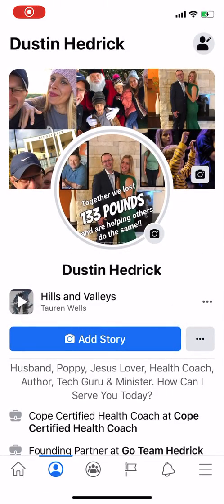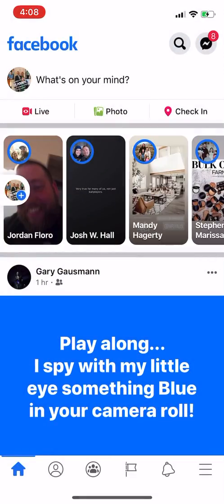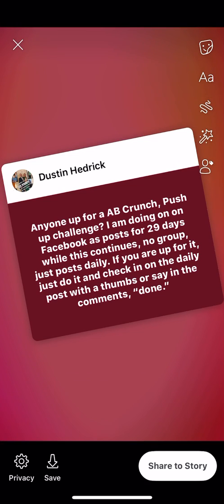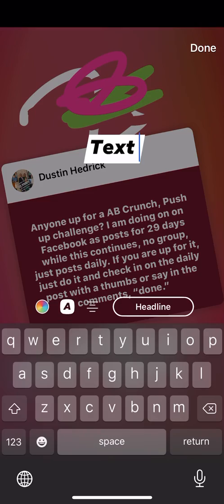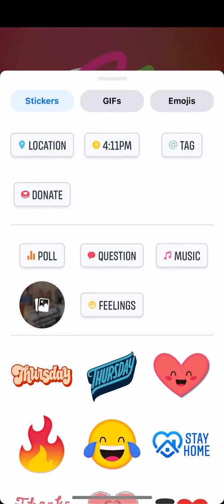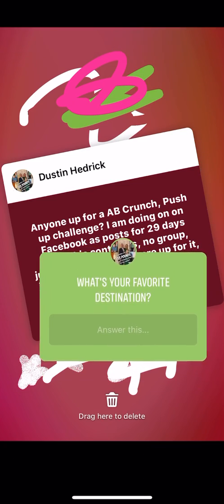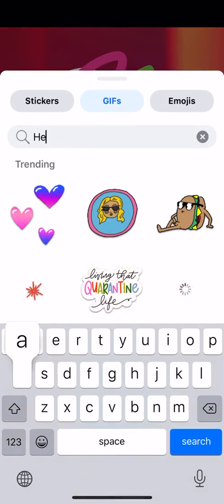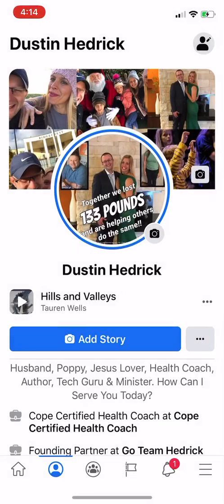Facebook Stories Tutorial Slow & in Depth Sharing Posts from Your Timeline to Stories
Bitcoin (BTC)
3NxBp9LTodKUyksSMwX3Ccsp5NM1Fr93wr

Ethereum (ETH)
0x756B5eF33373e42A8A80B22eeDa41DeE6e4ac38F

Tron (TRX)
TQbBtpaMmPT8L2XdyoRSNnHYgH3UAVXkU4

Dogecoin (DGE)
DTQnqgcyLYfmBZoaYBrcr8dRf3KJsyMavK

0x17adab36d83f8ffb58238c56d3a8bb048014fed6

Ripple (XRP)
rULfdU8dD4zKbitucNfCiYoMZChXVA43AQ

Litecoin (LTC)
ltc1qxwgpuv3cmeh879mmstyyum085cvyggrkdkdz65

USDC:
0x71FDb887aA9fc4f472A6B6A180f99d24AAd6F1e9

USDT:
0x71FDb887aA9fc4f472A6B6A180f99d24AAd6F1e9

FAN MAIL:
Nerd Chic YouTube Channel
30941 Mill Ln., Suite G-127